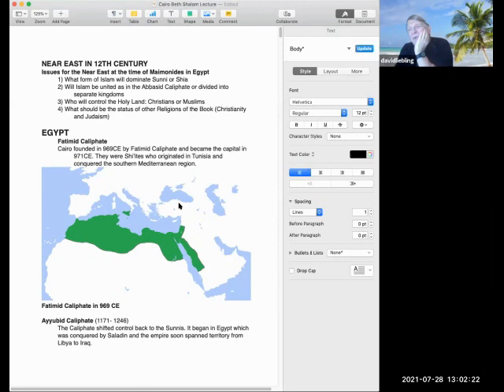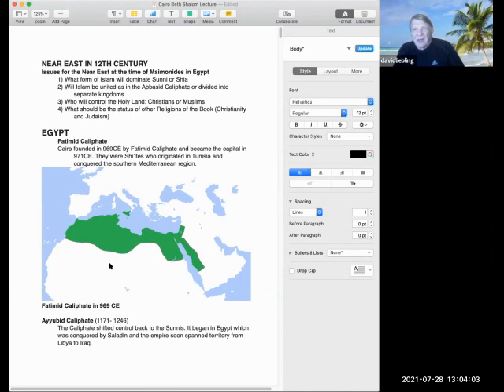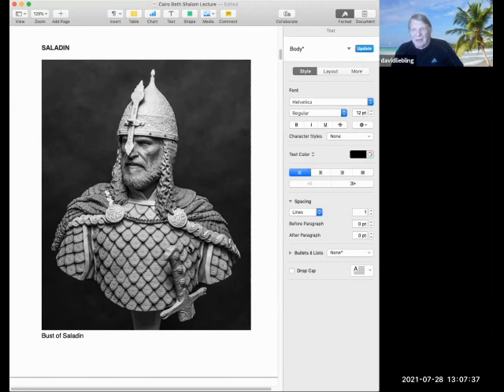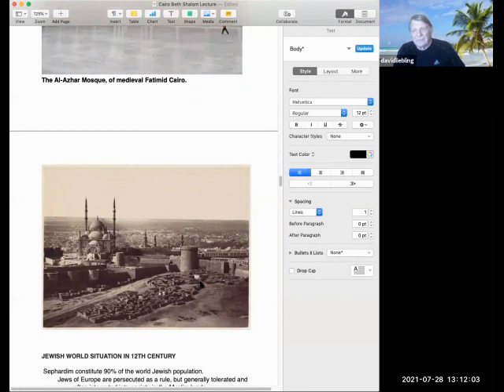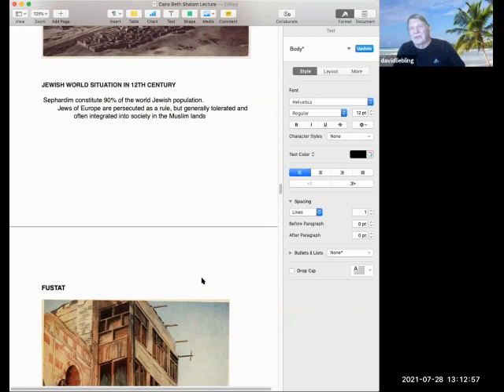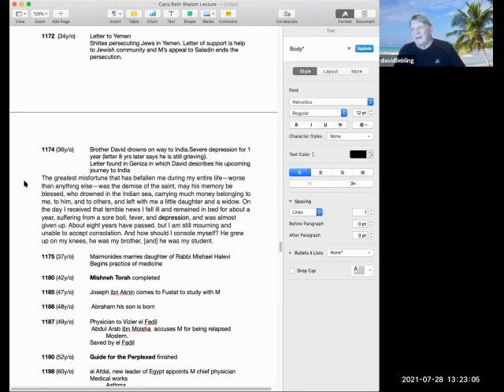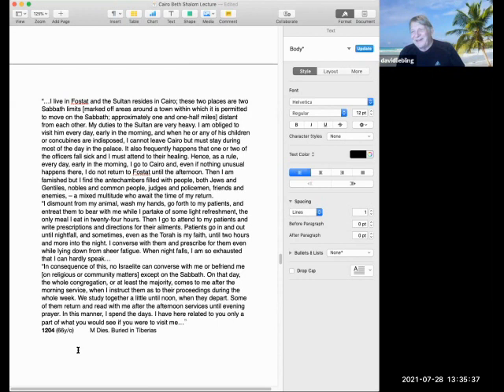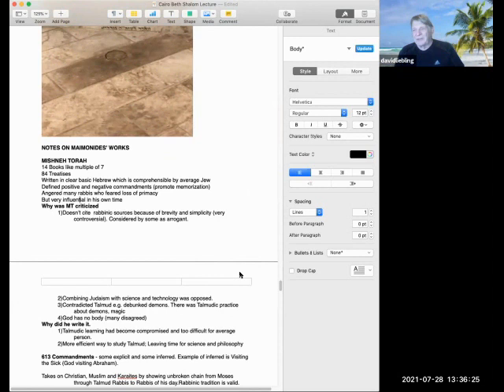Cairo in the 12th Century 28 July 2021